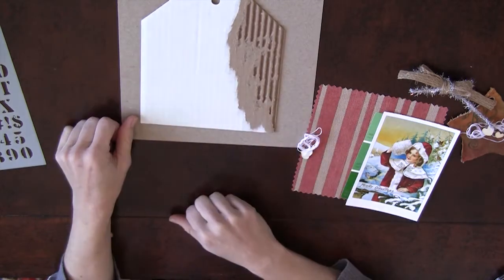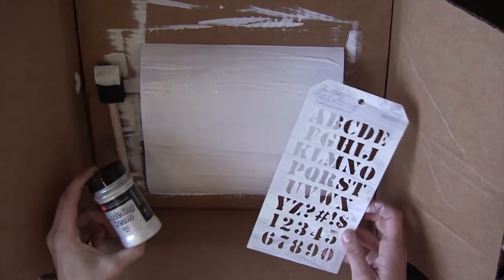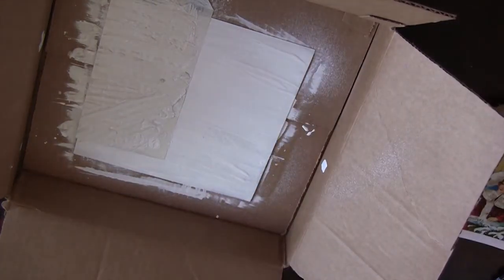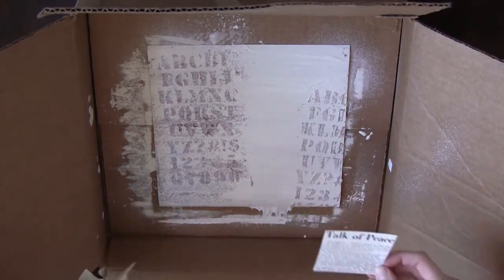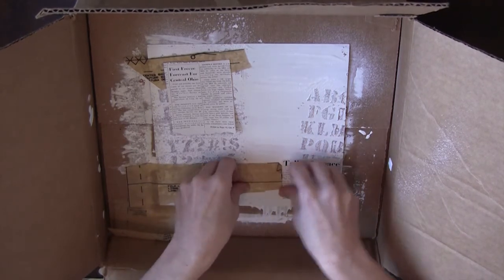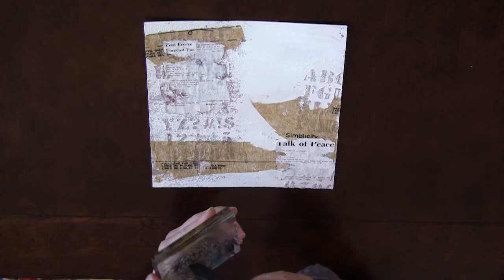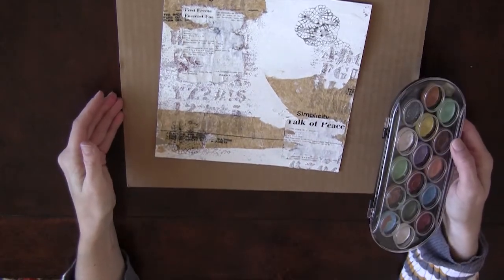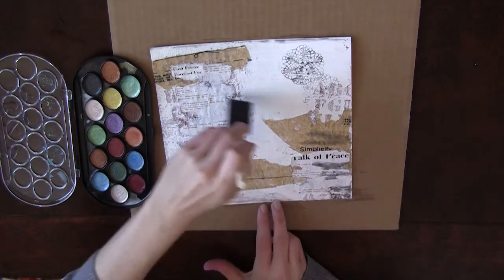Frog Dog December 2013